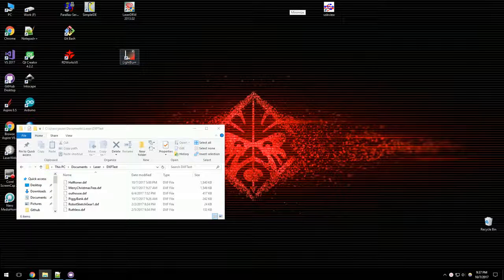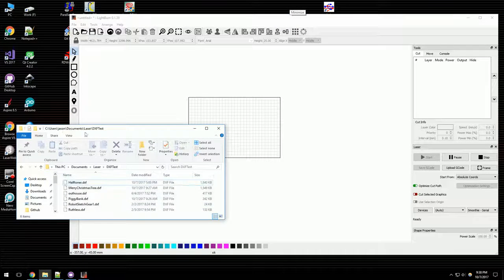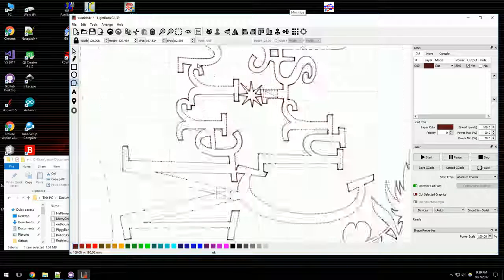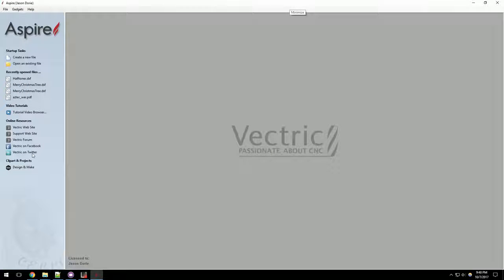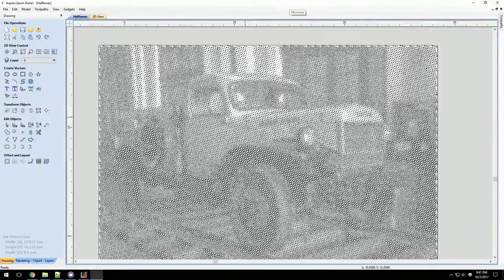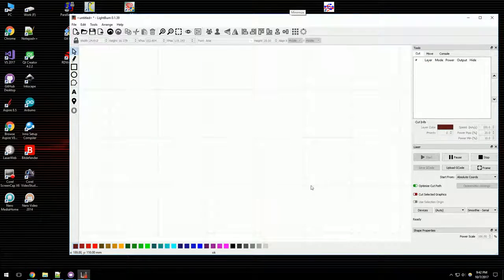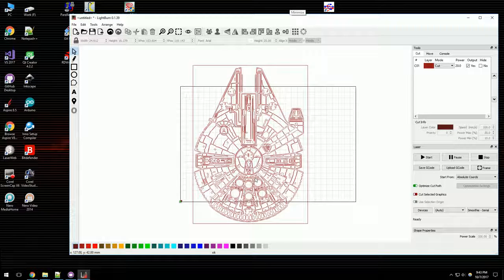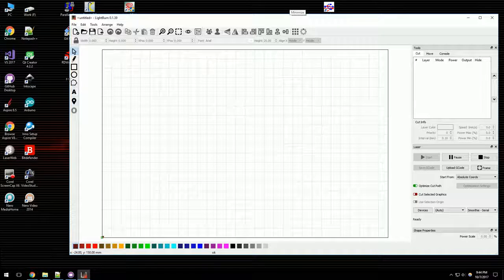LightBurn Demo - SVG and DXF and More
An older demo video, showing SVG and DXF support, along with some of the join and optimize tools.